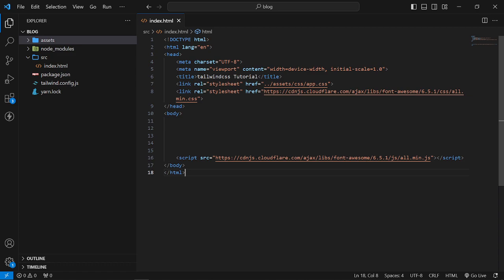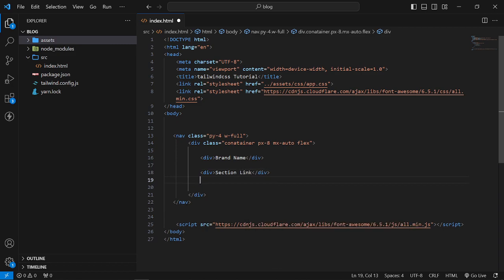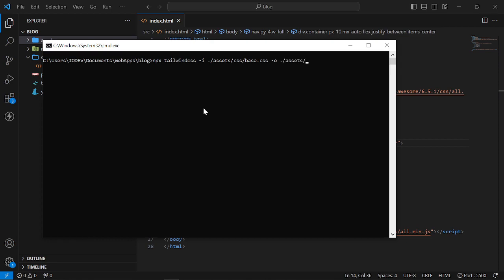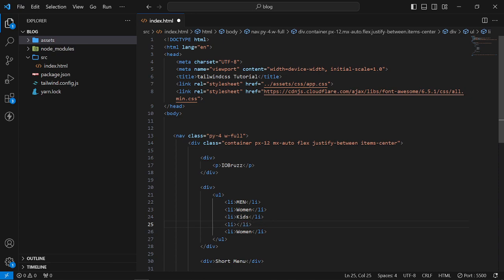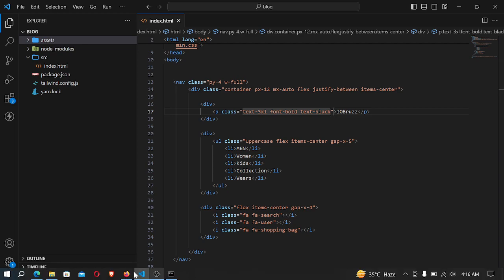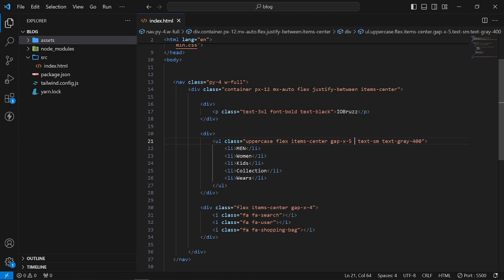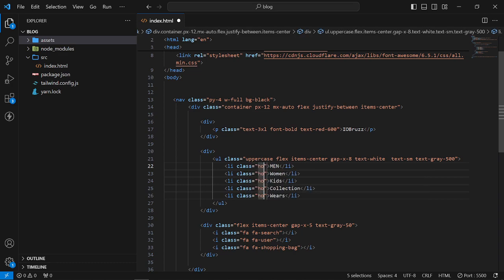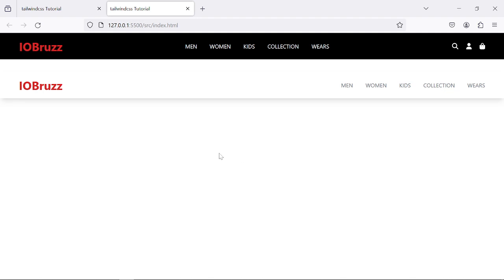How to build nav bar using Tailwindcss and HTML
Building Navigation bar using Tailwindcss, HTML fontawesome.

In this Tutorial, we show how you can build amazing nav bar using Tailwindcss,